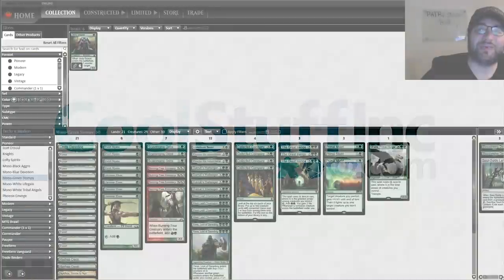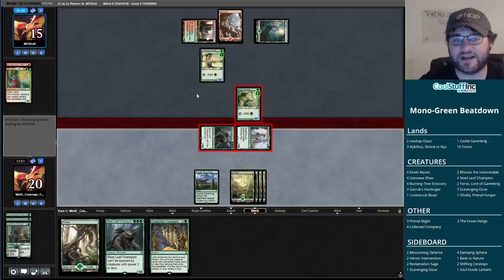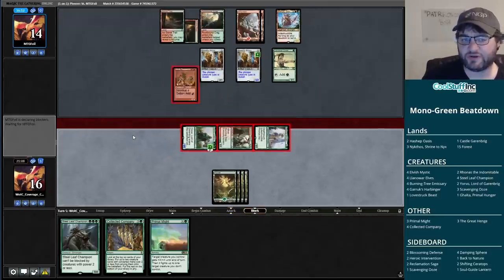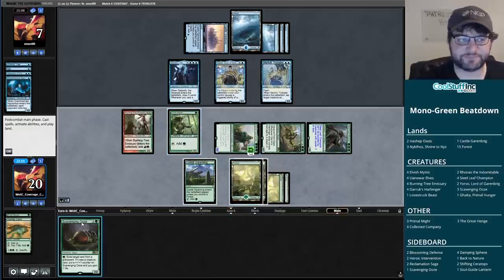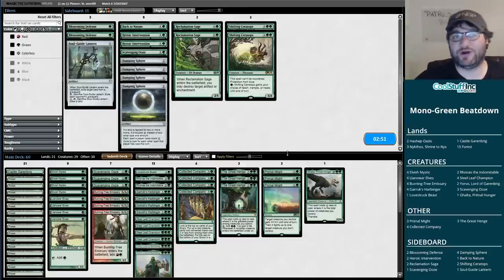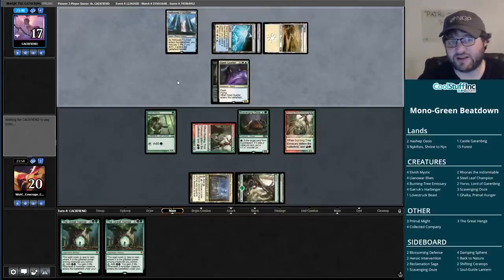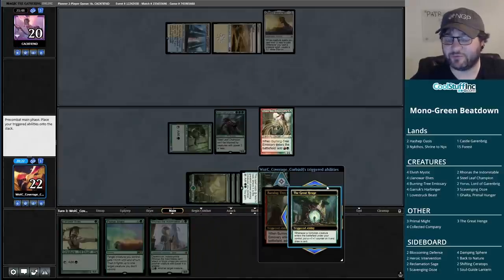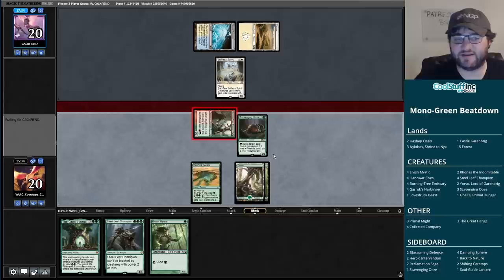MTG: Pioneer Mono-Green Beatdown | Punting Pioneer with Corbin Hosler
Time Stamps
03:08 - Match 1
19:25 - Match 2
40:28 - Match 3

Deck
4 Elvish Mystic
4 Llanowar Elves
4 Burning-Tree Emissary
4 Garruk's Harbinger
1 Lovestruck Beast
2 Rhonas the Indomitable
4 Steel Leaf Champion
2 Yorvo, Lord of Garenbrig
3 Scavenging Ooze
1 Ghalta, Primal Hunger
3 Primal Might
4 Collected Company
3 The Great Henge
1 Castle Garenbrig
15 Forest
2 Hashep Oasis
3 Nykthos, Shrine to Nyx

Sideboard
2 Blossoming Defense
2 Heroic Intervention
2 Reclamation Sage
1 Scavenging Ooze
4 Damping Sphere
1 Back to Nature
2 Shifting Ceratops
1 Soul-Guide Lantern